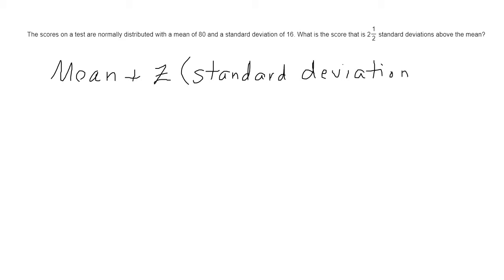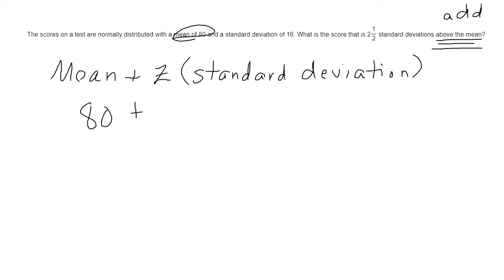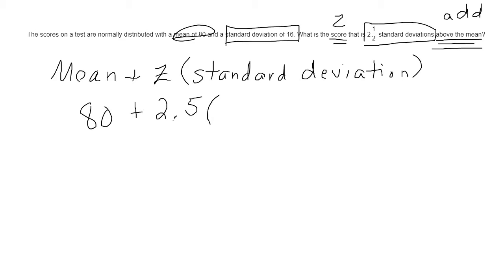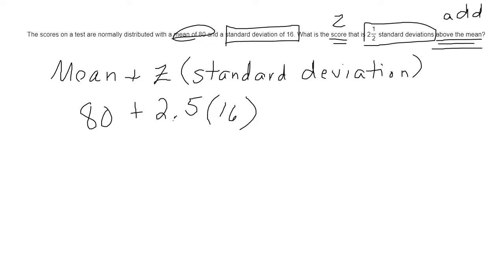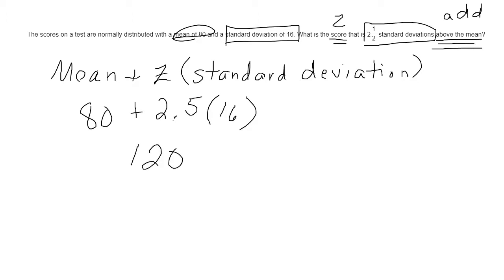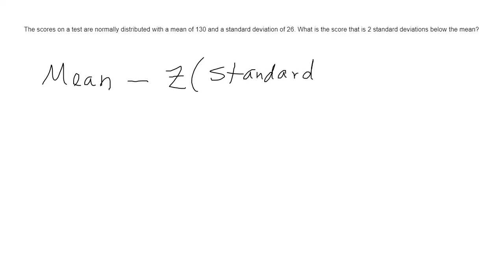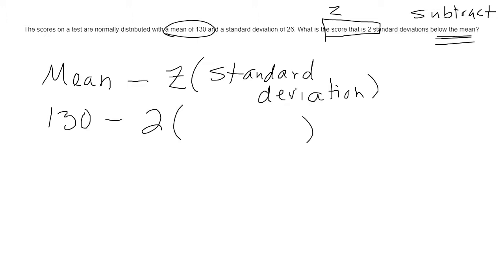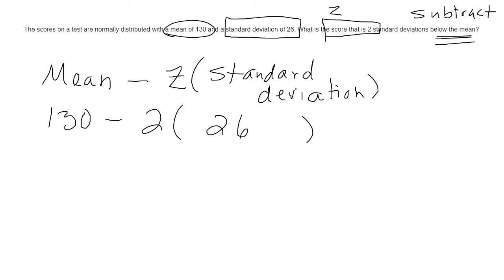Using z score to find a value